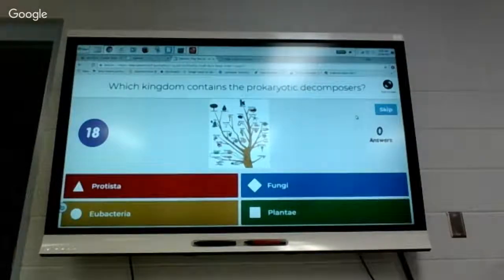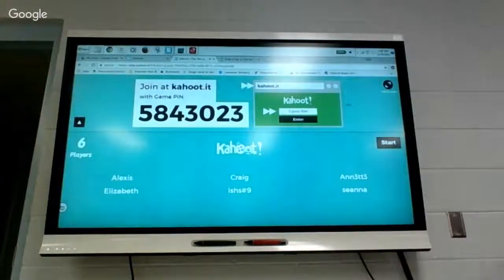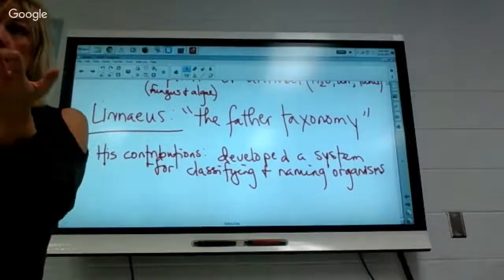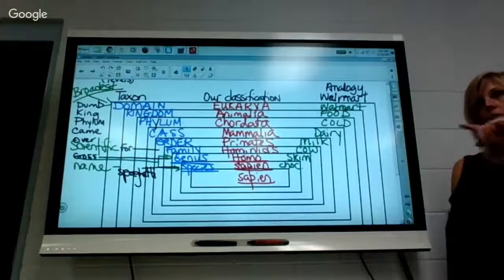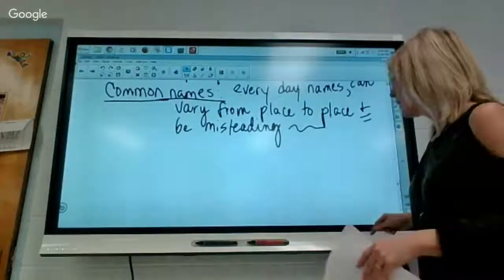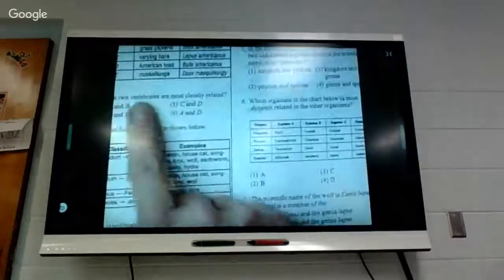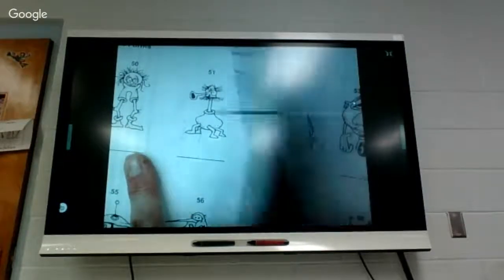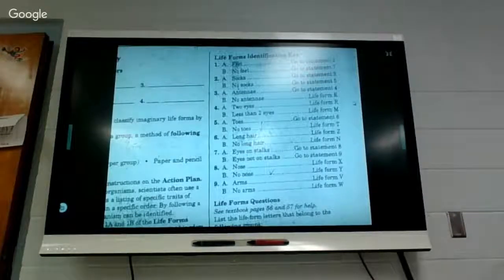Thornhill Biology 1: 12/20 Taxonomy, Kingdoms of Organisms, and Viruses